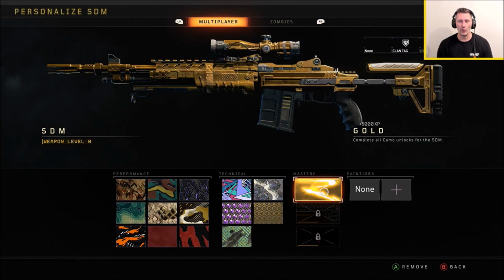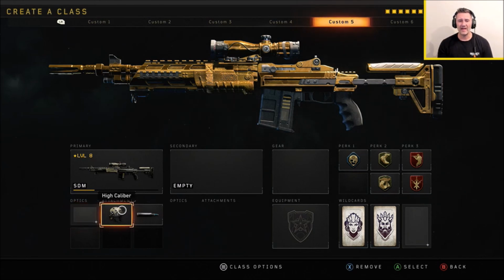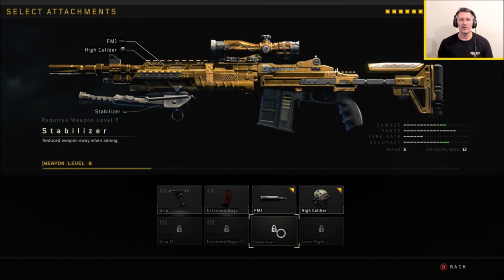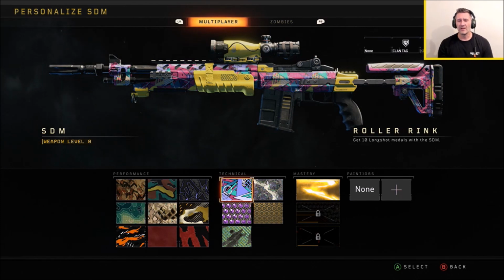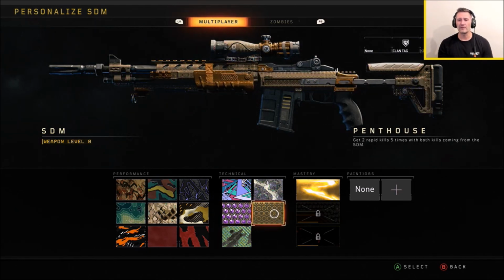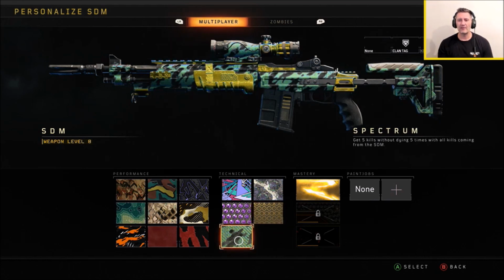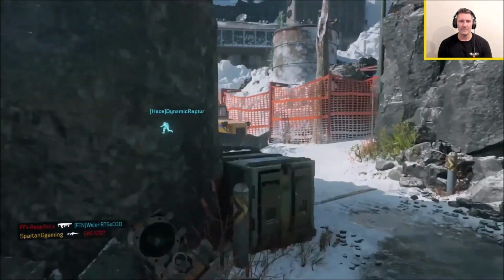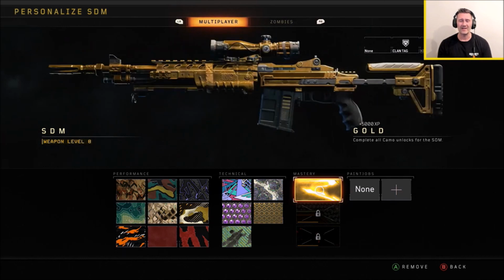COD BO4 - (SDM) Sniper - How To Easy Unlock 'GOLD' Camo - Help & Tips - JOURNEY TO DARK MATTER